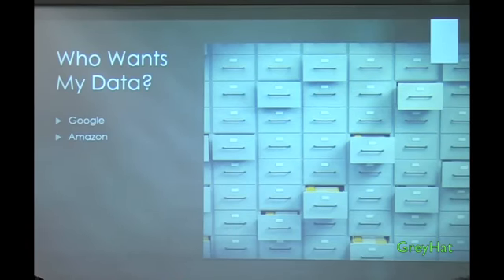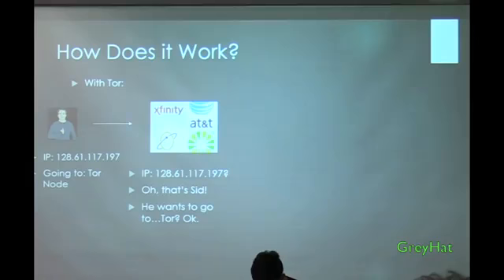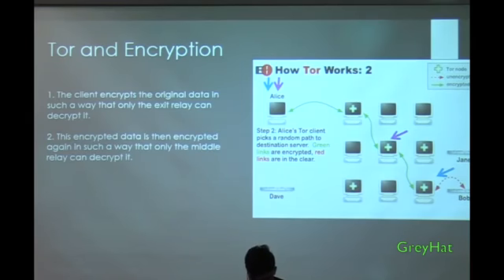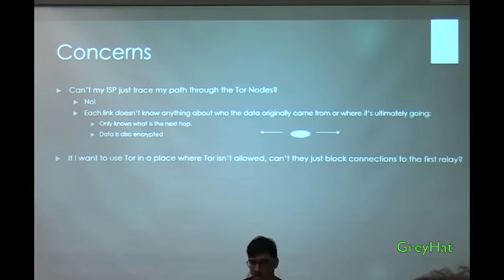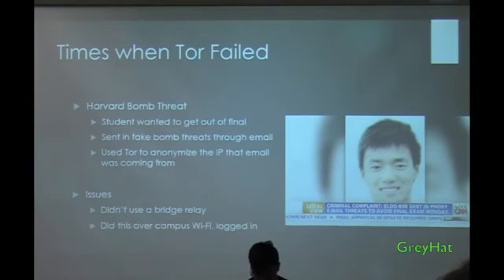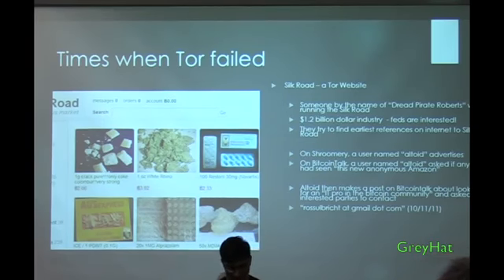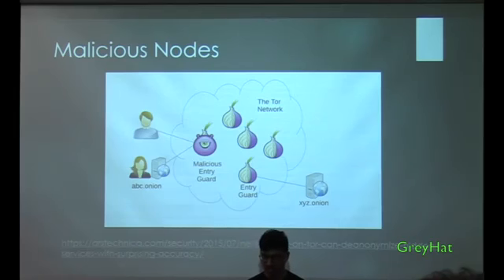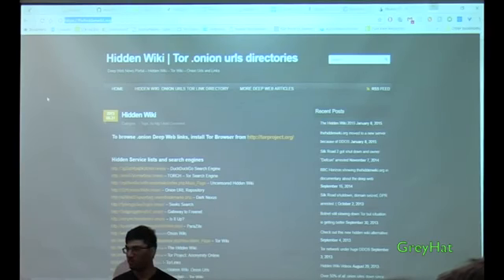Tor and VPNs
Sid explains the basics of Tor and VPNs